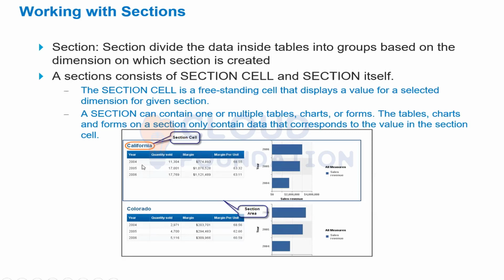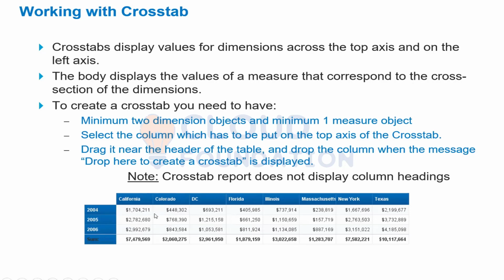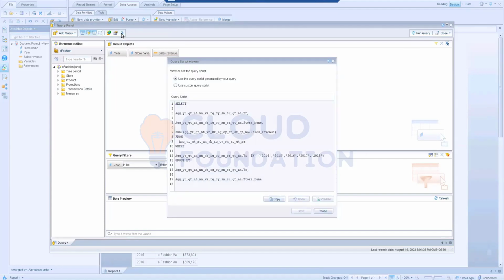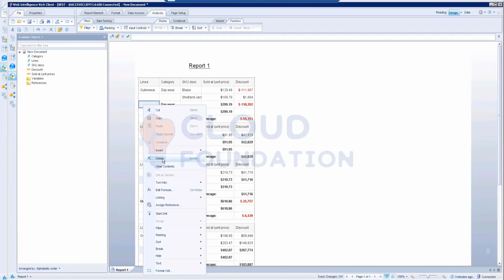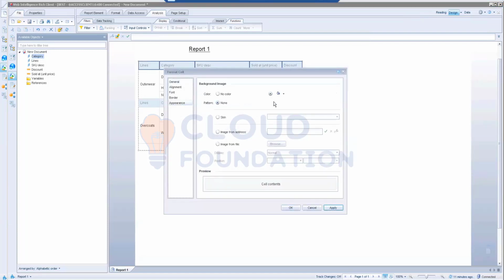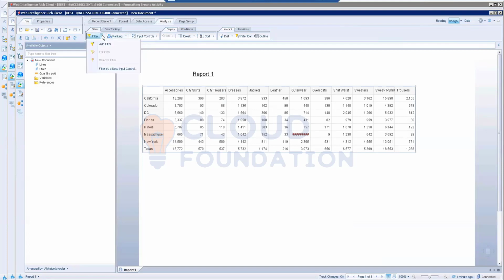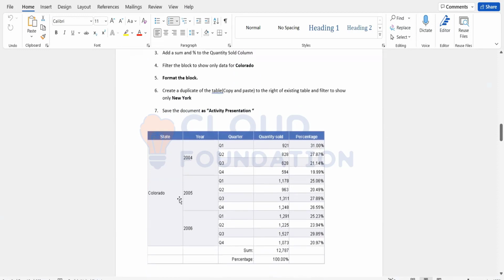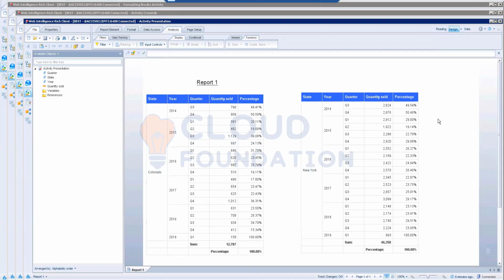SAP BOBJ Training | SAP BOBJ Certification | SAP BI BOBJ | Cloudfoundation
Topic Covered: -
This video has covered the concept ofworking with sections in SAP BOBJ.